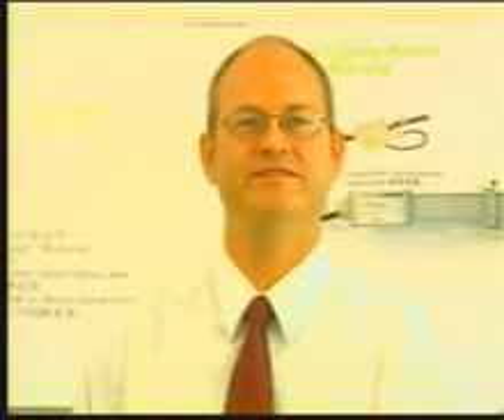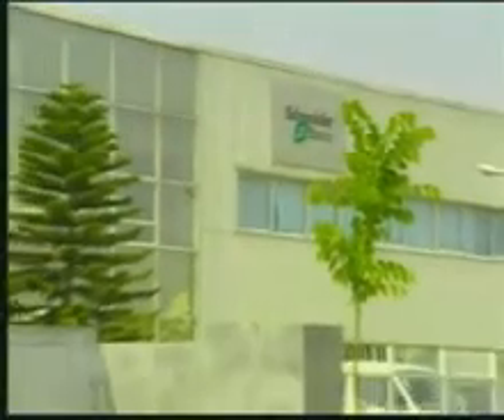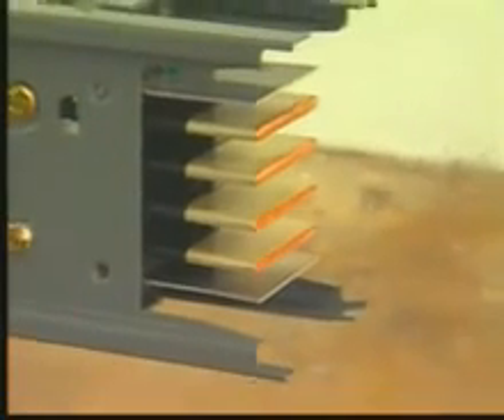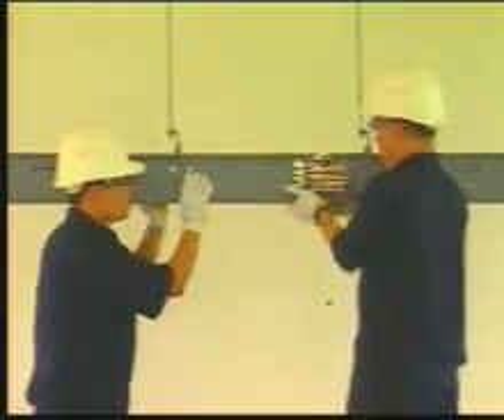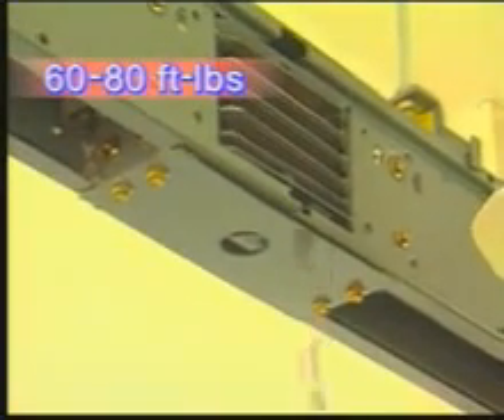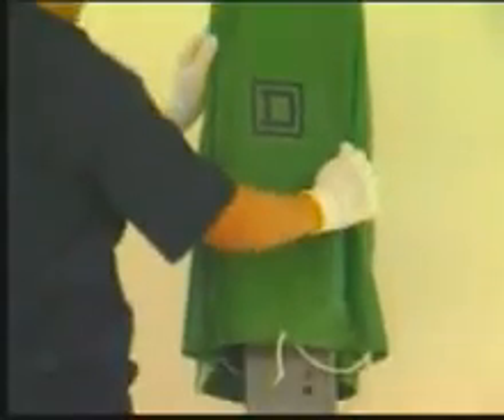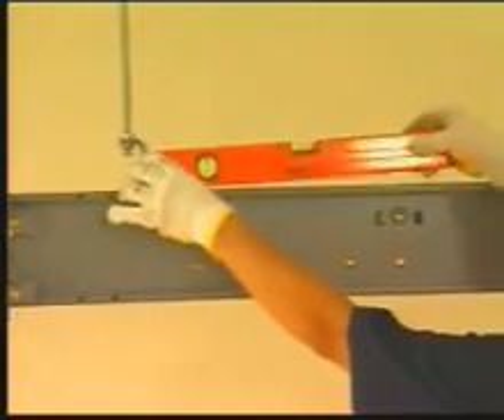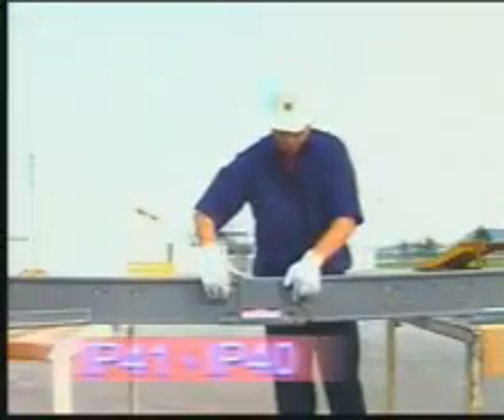busway installation guide